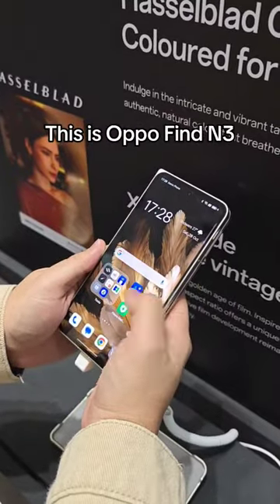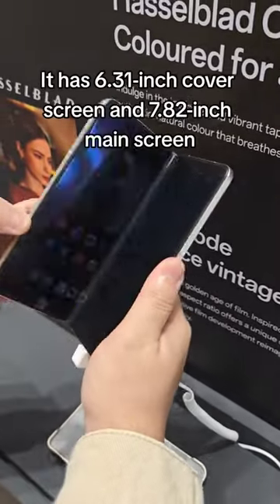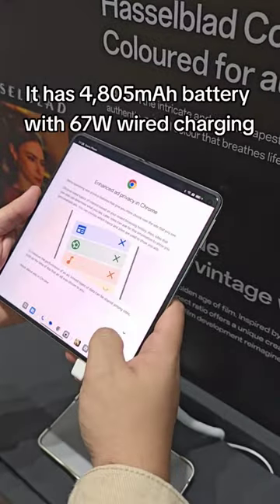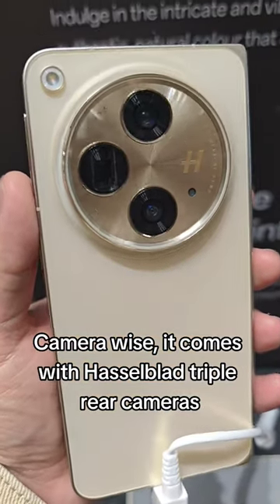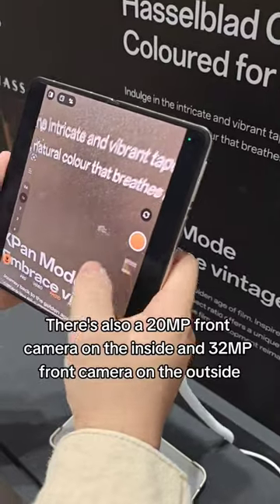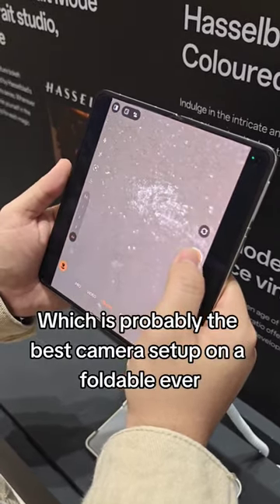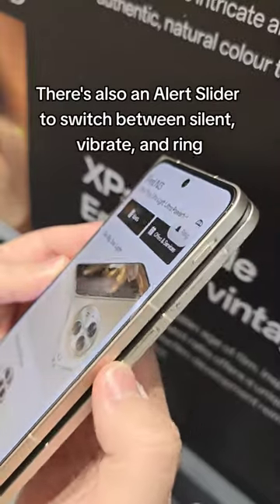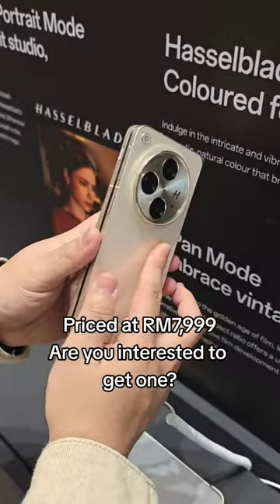Is this the best foldable in 2023?